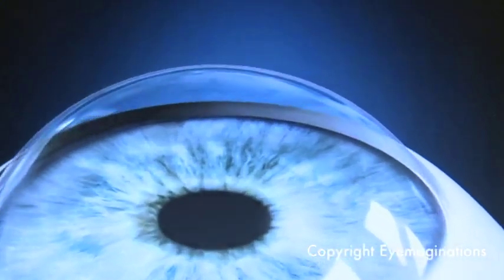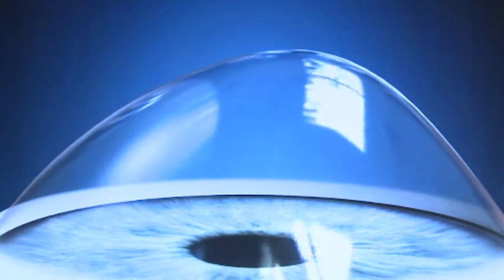Keratoconus patient information: Treatment options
A guide to Keratoconus treatment options from the Wellington Eye Clinic